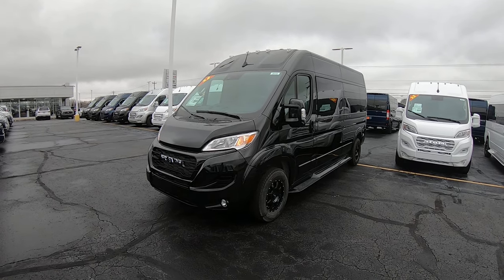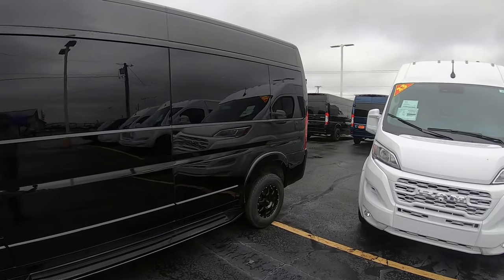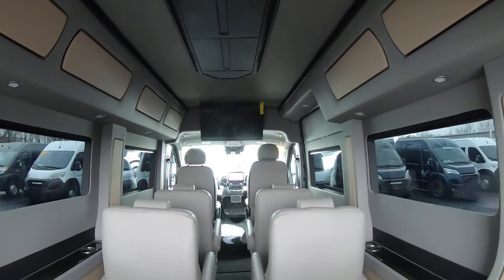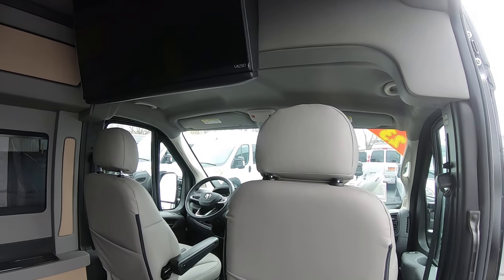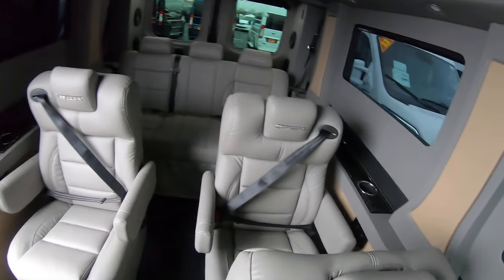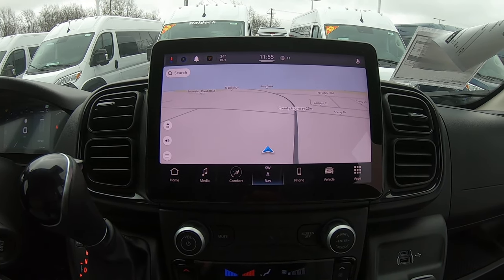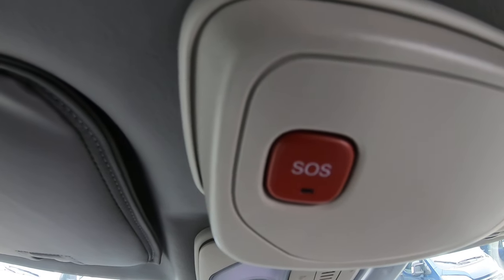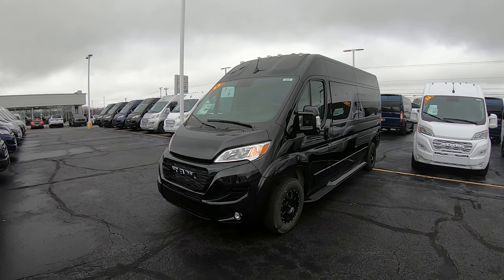Blacked Out LIMO Van With Sofa Bed & Swivel Captain Chairs | Sherry Review